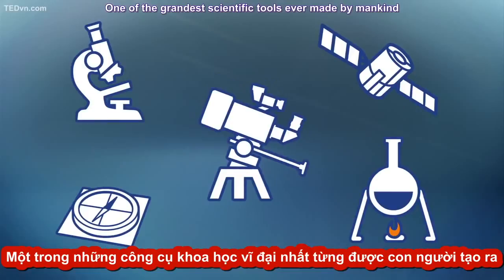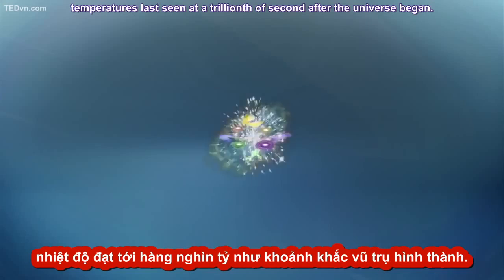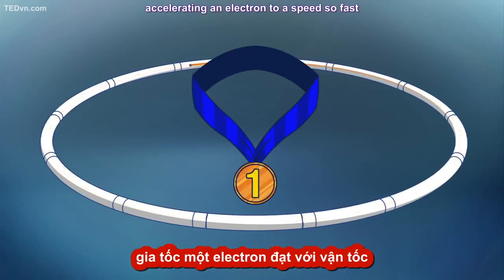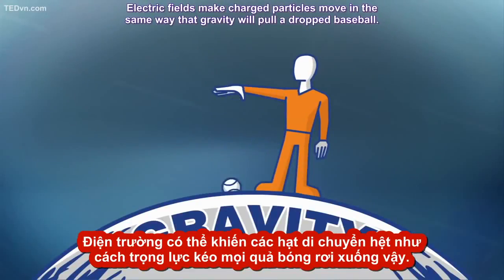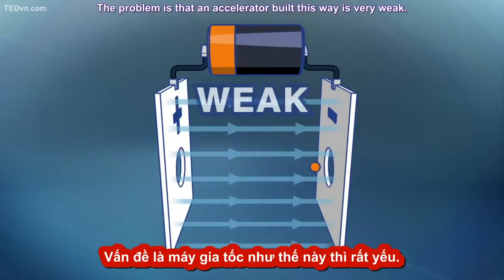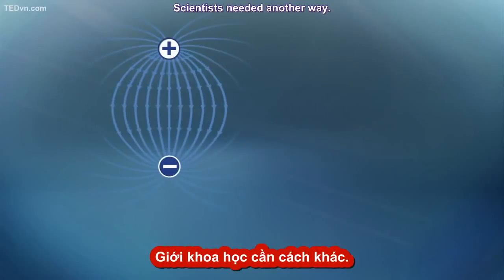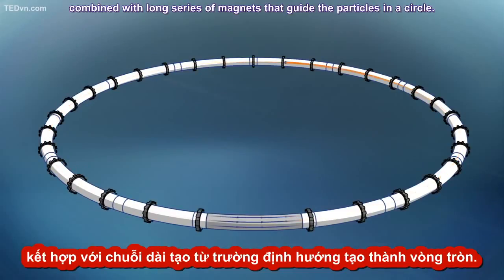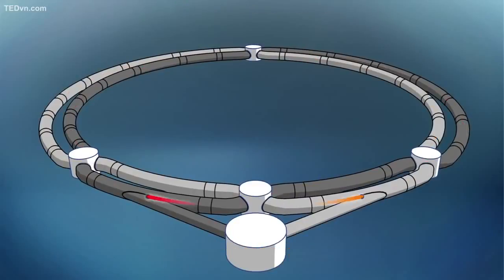094 - [TED-Ed Vietsub] Máy gia tốc hạt hoạt động như thế nào_ - Don Lincoln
094 - [TED-Ed Vietsub] Máy gia tốc hạt hoạt động như thế nào_ - Don Lincoln.